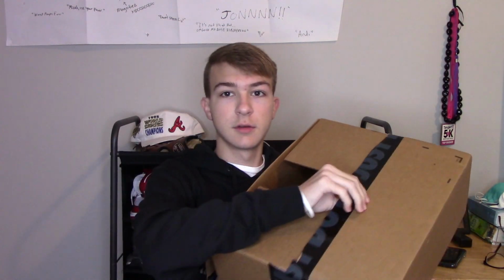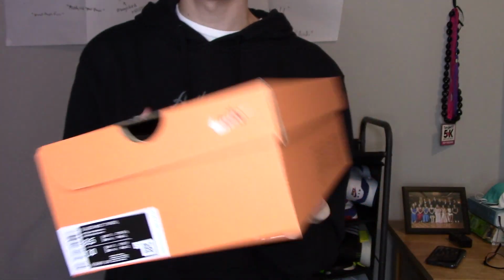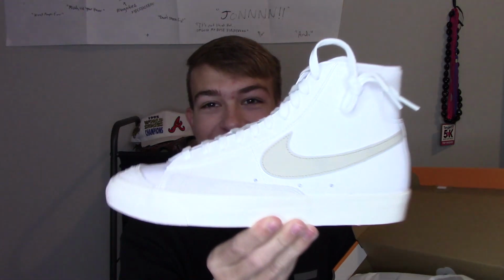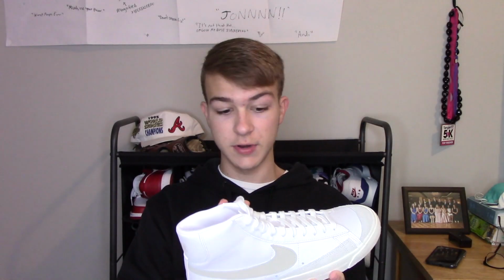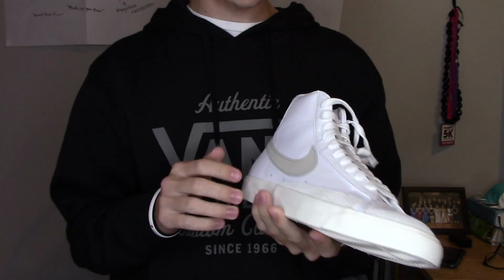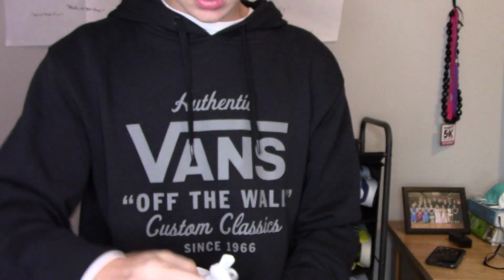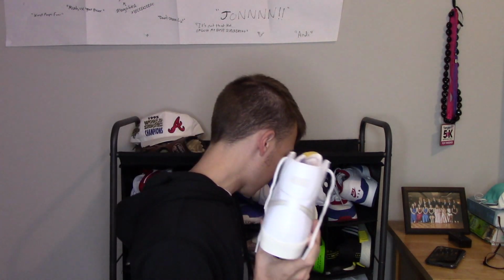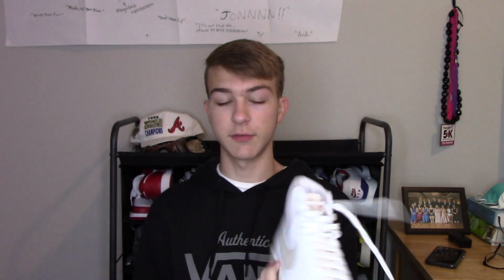THE BEST NIKE BUDGET SNEAKER UNBOXING AND REVIEW| Nike Blazer Mid 77 Vintage Unboxing and Review!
I am an 18 year old that makes Sneaker Videos, Disc Golf Videos, and so much more!! I enjoy collecting sneakers, hanging out with the people I love, and making YouTube Videos.

Shoe Size - Mens 8.5, Womens 10
Shirt Size - Small
Sock Size- Medium
Short Size- Extra Small or Small